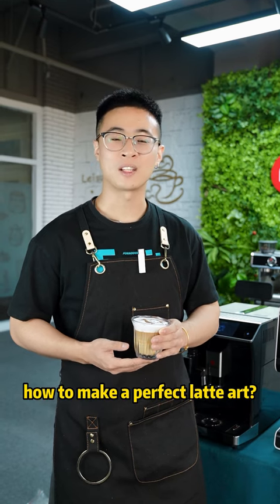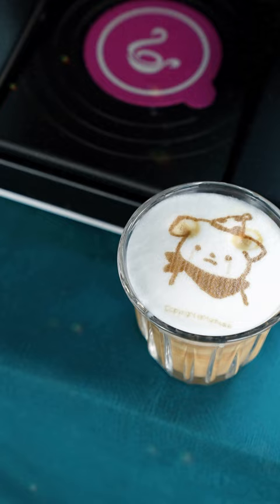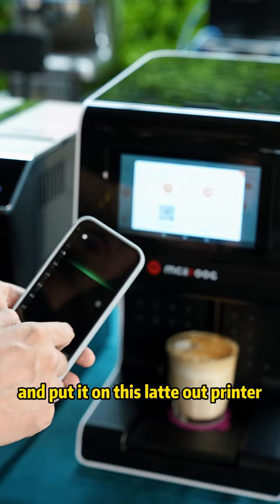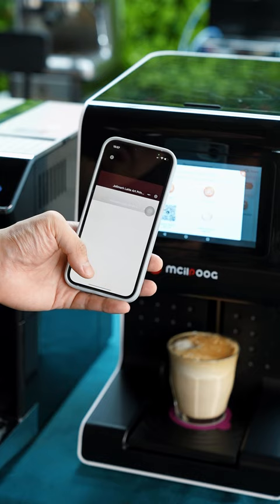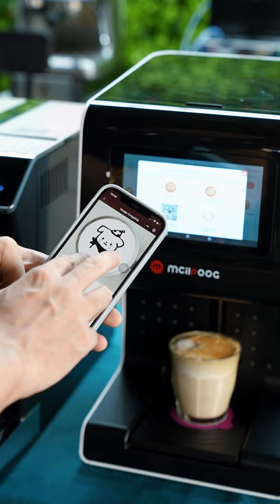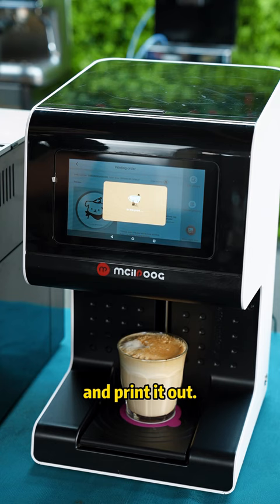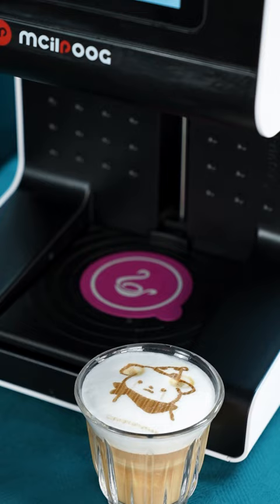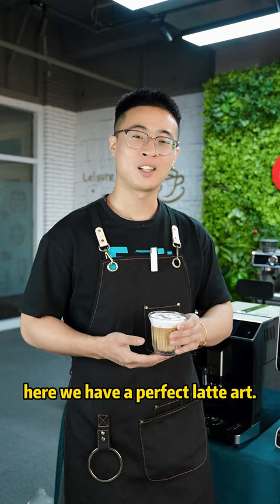Mcilpoog latte art printer! make a cup of latte of your own style